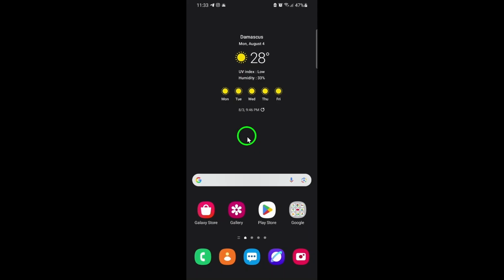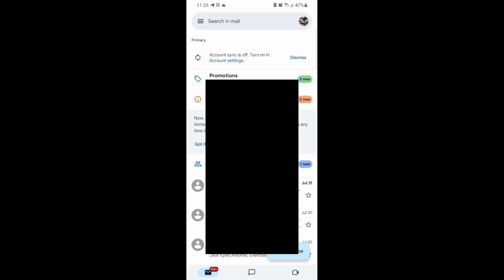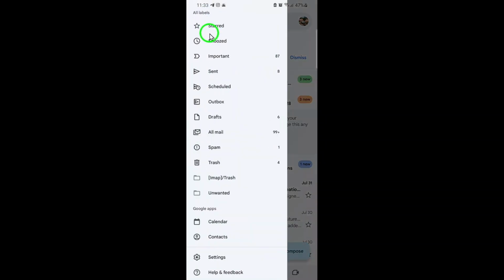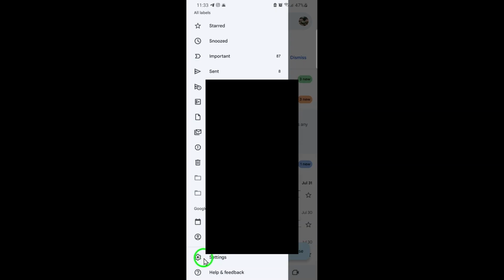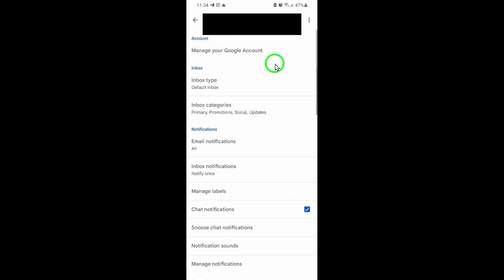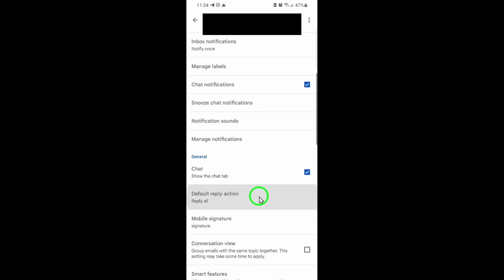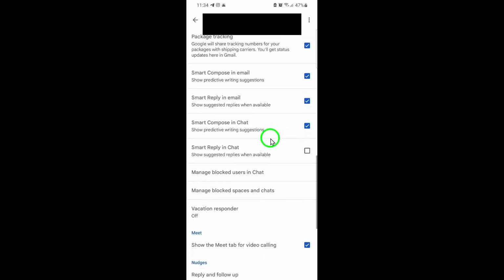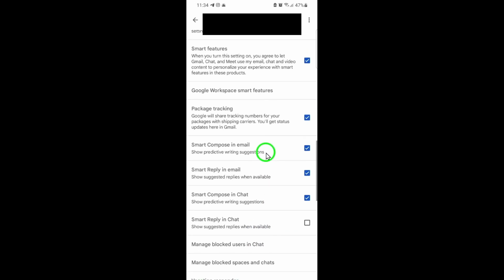How To Disable Open Web Links In Gmail General Settings (Updated)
Learn how to disable open web links in Gmail using the latest general settings update. This guide helps you prevent Gmail from opening links within the app so your links always open in your preferred browser.

Follow these steps:

1. Open the Gmail app on your phone

2. Tap the Menu icon (☰) in the top-left corner

3. Scroll down and tap on Settings

4. Tap on General settings

5. Scroll to Open Web links in Gmail and toggle Off

It’s a simple adjustment for a smoother browsing experience every time you click links from your Gmail app.-

Chapters:
00:00 Intro
00:12 Soultion
01:05 Outro